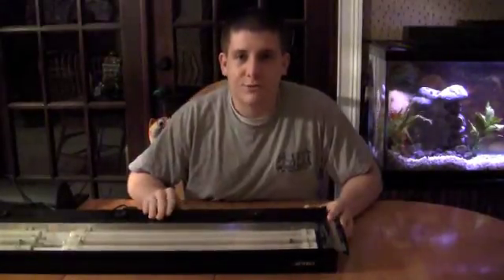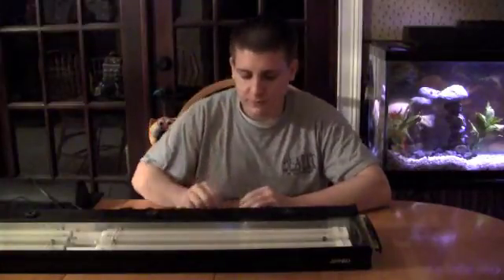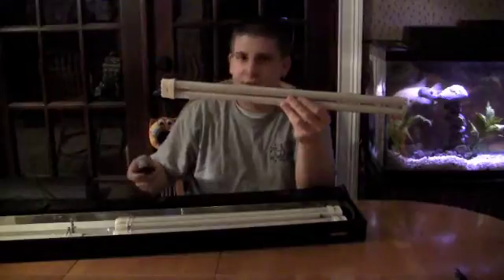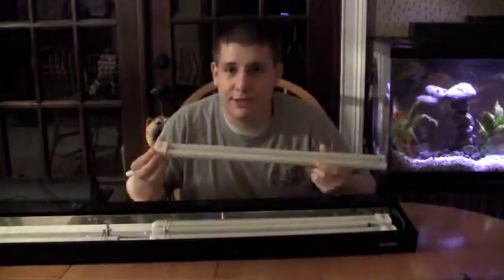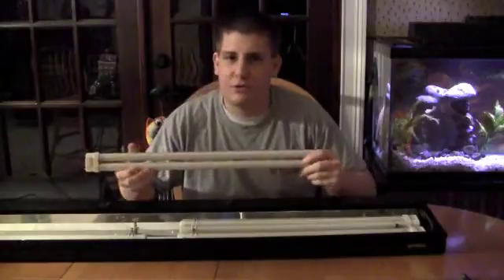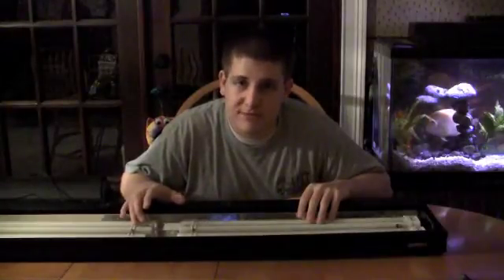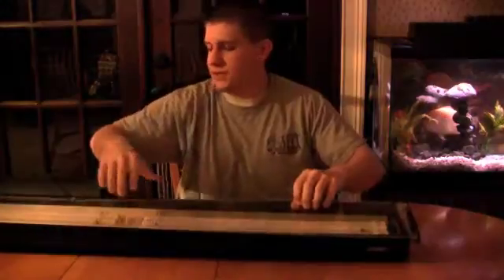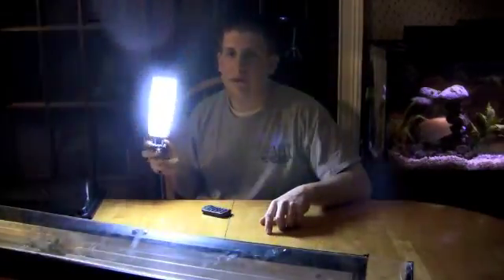Lighting Series: Power Compacts/Compact Fluorescent and Self Ballasting Bulbs, Lighting.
Sorry due to technical and time restraint difficulties this will not be loaded in HD. On the bright side figured out how to do some better video editing! Check it. I also need to get a bigger hard drive too for all these videos, anyways.:

These are really all in the same family/ category of lighting types. These terms are usually used just to be more specific, when talking about such. Like I said the terms are abused and confused.

For the most part these lights have about the same efficiency and output as T-5s. Well actually a little less but like I said they are comparable in that aspect, as for the bulbs them selfs, yea, thats a whole different story. For those of you that havent seen them, pretty cool looking huh? Anyways for this description Ill just give a brief overview on what to take a way from this:

These lights are little less efficient than T-5s but years ago they were your best option for reef tanks other than metal halides, but of course there can be many obstacles with metal halides, which I will cover when I do that video. Also the fixtures that come with T-5s are usually going to be better in general because of newer technologies. Power Compacts still arent bad lights and they will meet most of your needs, but compared to how much longer lasting (fixtures, components, and bulbs), efficient, and overall quality of T-5s are, that would be the way to go, while still being in the same price range.

Once again, I am not saying these are bad lights, theres not many more I would actually take over these. One useful compact fluorescent that I would still suggest today is, what I call the self ballasting bulbs. They are self ballasting compact fluorescent screw in type bulbs. They fit in to any regular  incandescent socket and will greatly enhance light compared to incandescent lights. So if you still have a standard hood with them in switch them out for these self ballasting bulbs which last longer and dont produce as much heat either.

Anyways I hope you get it, and understand the material.